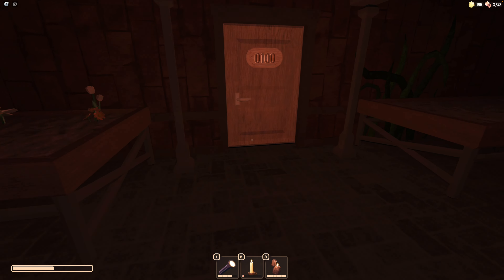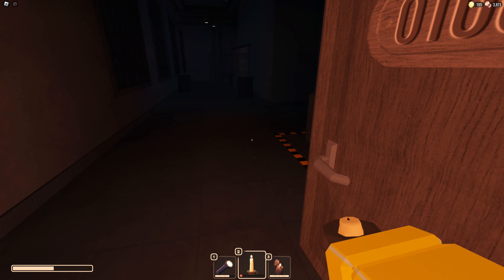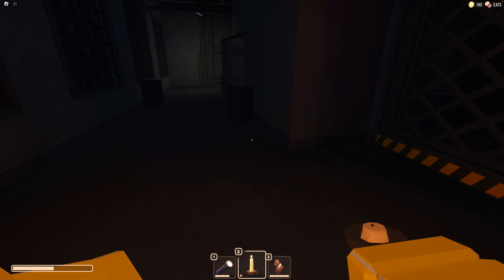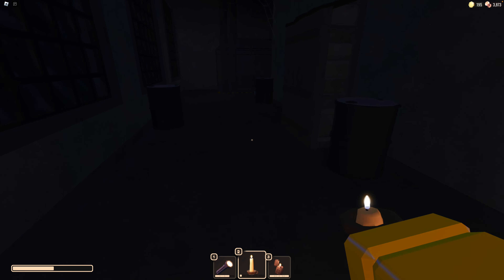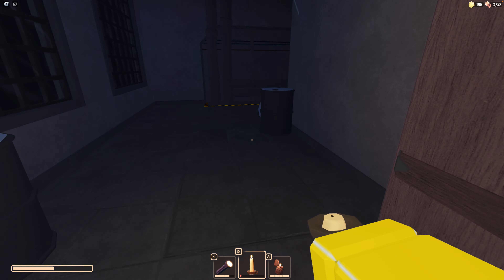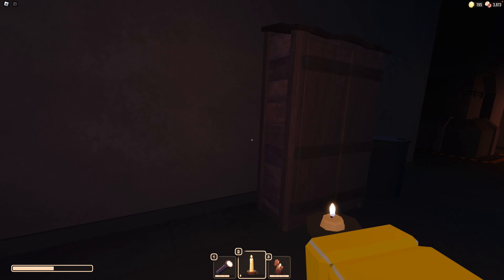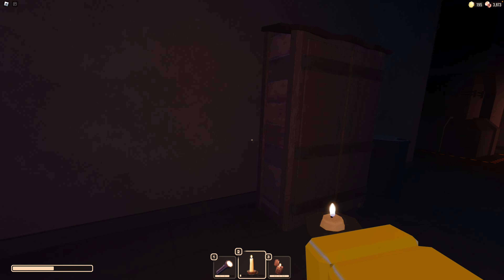How To Beat The Greenhouse